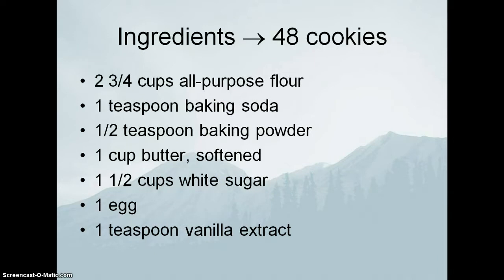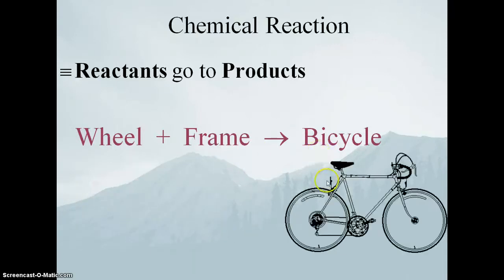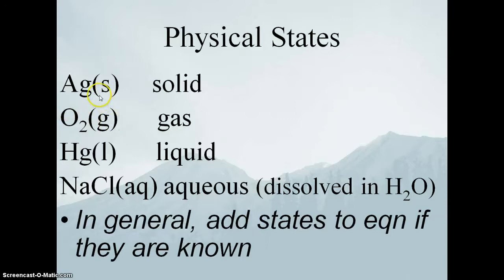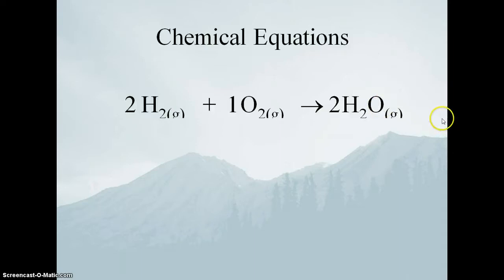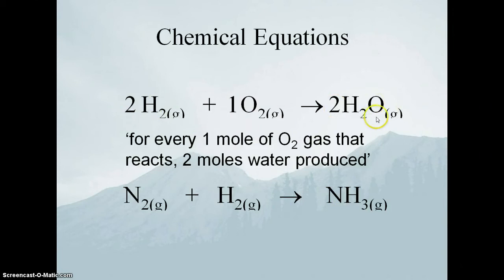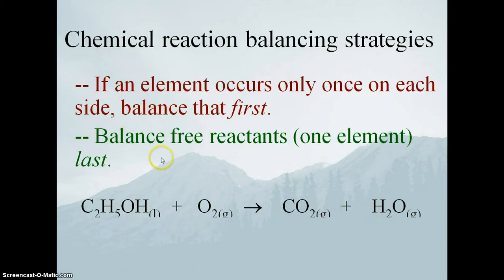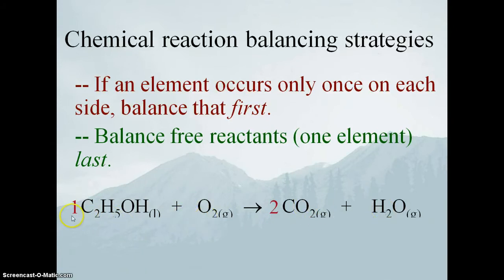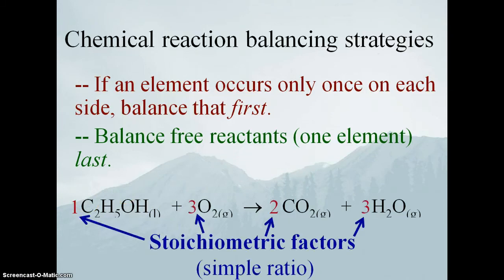Chemical Equations: Balancing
Chemical Equations: Balancing CEM 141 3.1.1